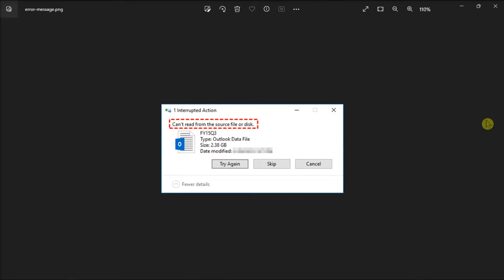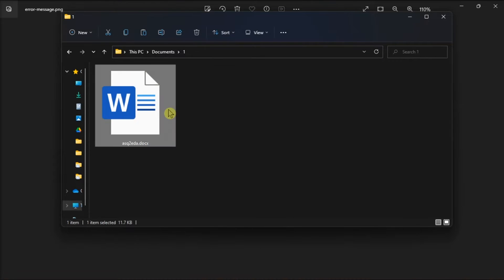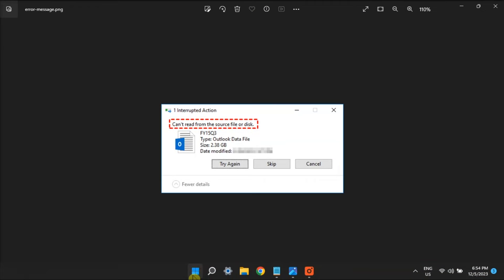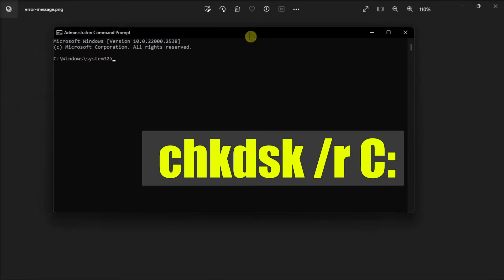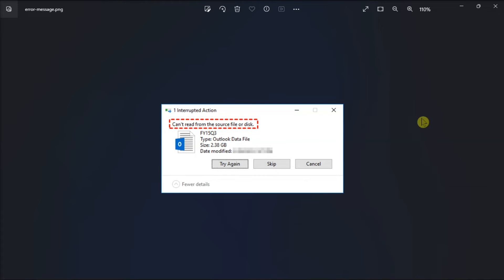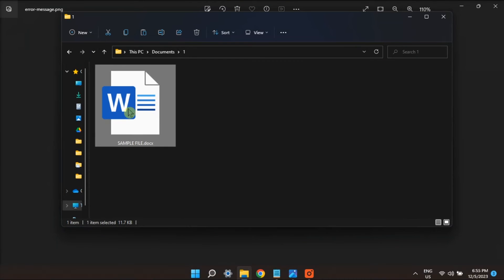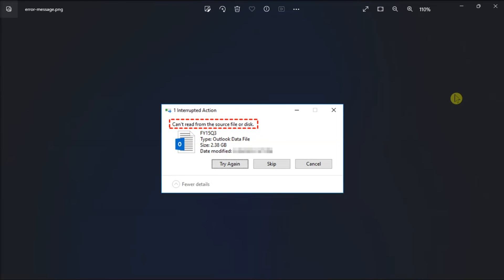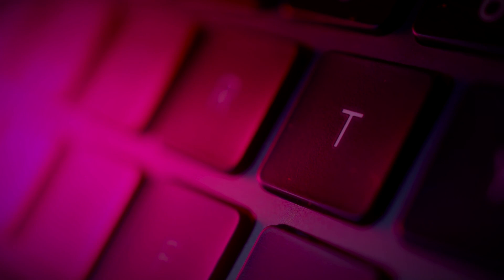[SOLVED] "Can't read from the source file or disk" Error in Windows 11/10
Users frequently encounter the need to copy files to or from external drives connected to their Windows PCs. However, some users face an obstacle in the form of an error message stating, "Can't read from the source file or disk."

This particular Windows error message may appear when attempting to copy specific files to or from external USB drives. Here's a guide on resolving the "Cannot read from the source file or disk" error.